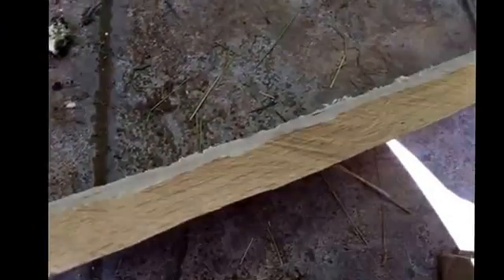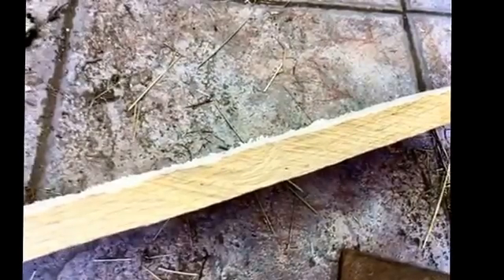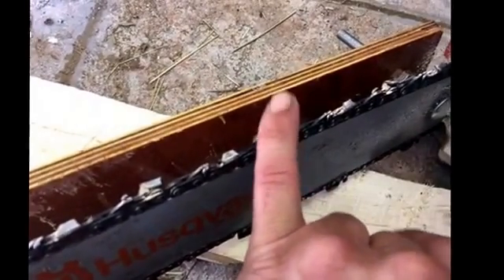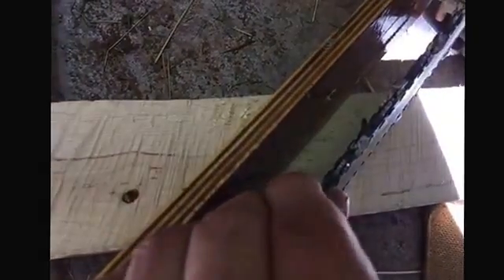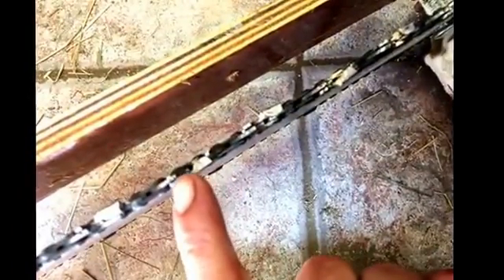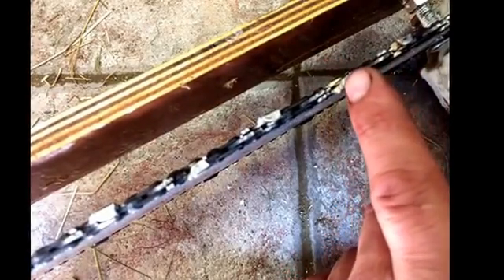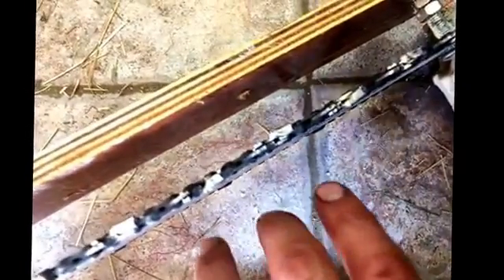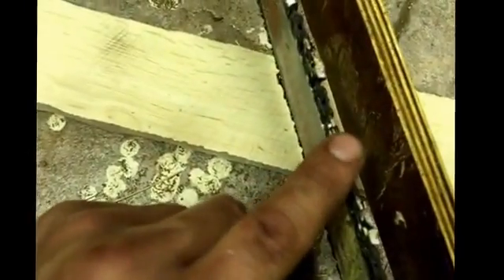Home made - Make a ripping chain from a crosscut chain for chainsaw milling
how to make a ripping chain for slabbing wood from chainsaw blade